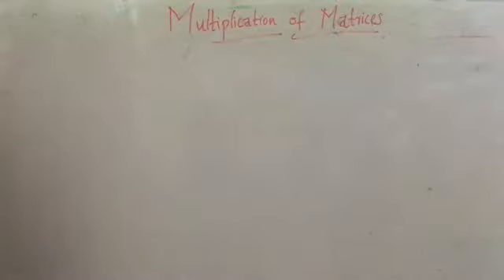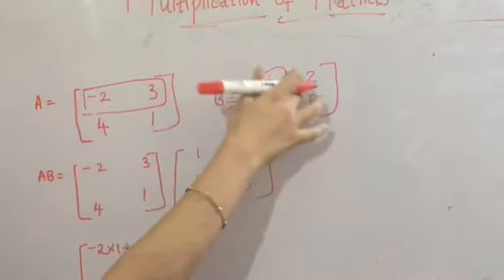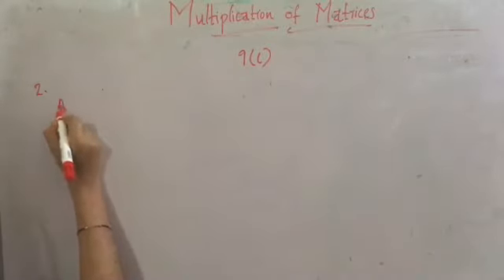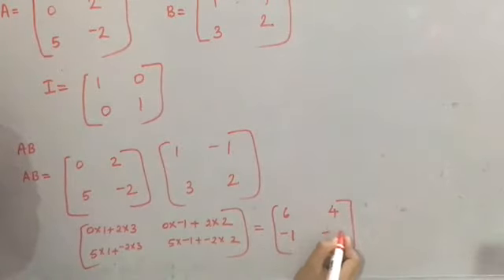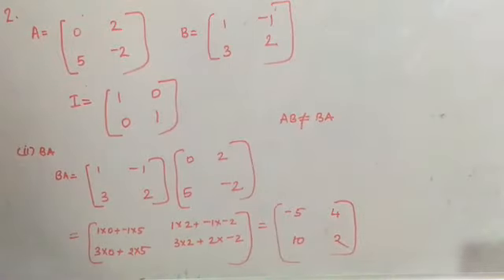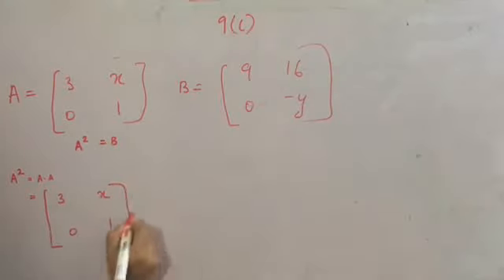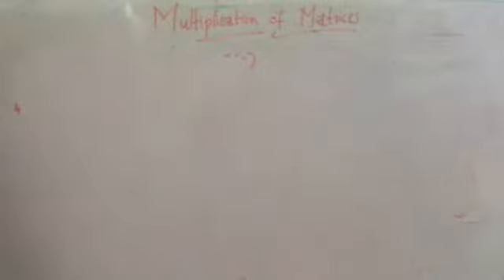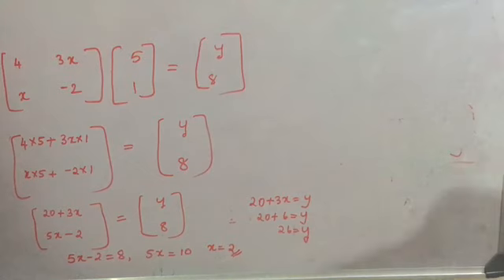Matrices Part_4